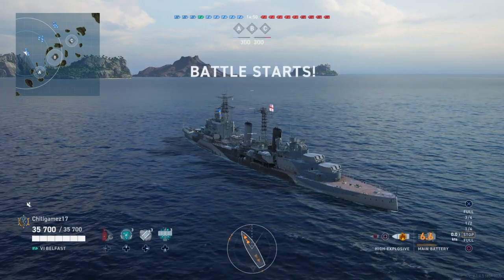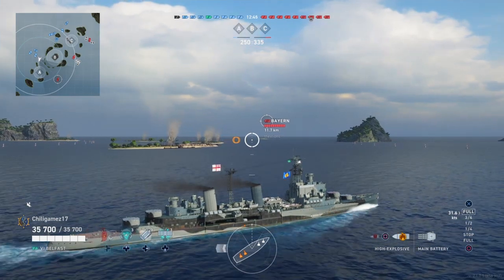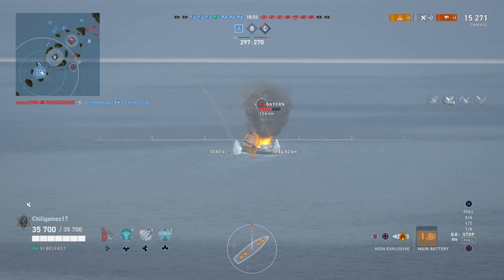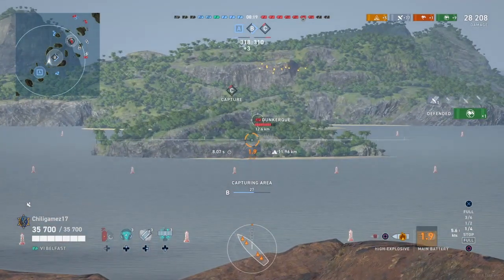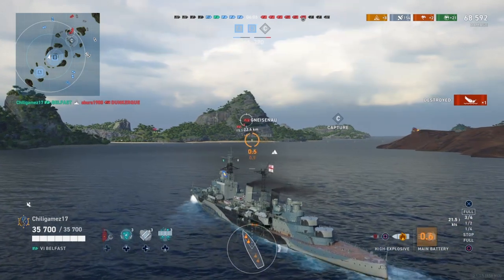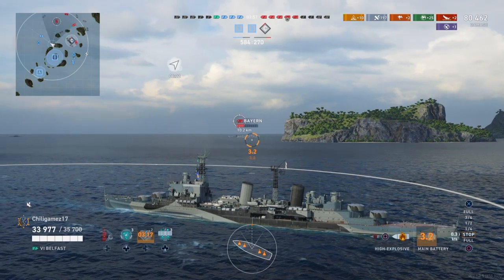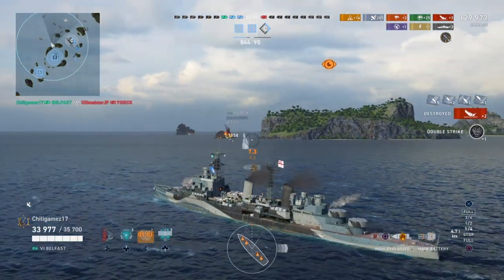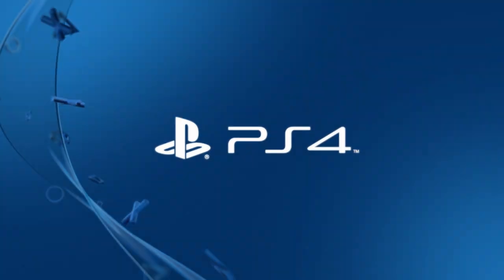Best Tier to make Credits FAST! World of Warships Legends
SHAREfactory™
For me the best formula for making credits is
1) premium time
2) tier 6 premium ship
3) profit
This game kinda ended up perfect In terms of me being able to stay effective while not being detected! However, Belfast is one amazing ship and you can consistently earn 300-600k credits every match as long as you don’t get smacked lol
Thank you guys for watching and enjoy!